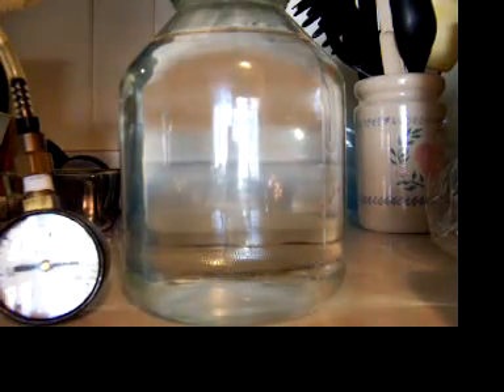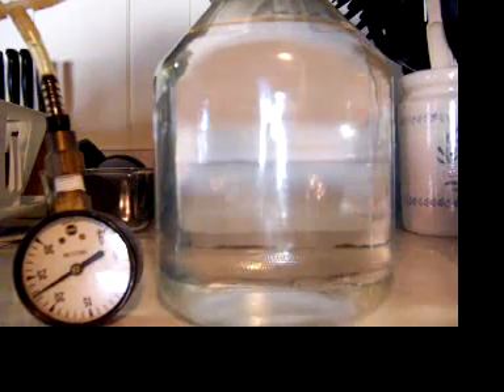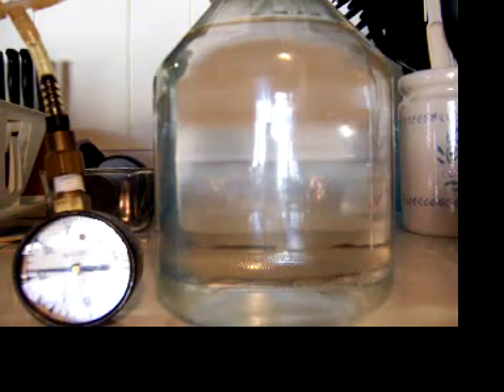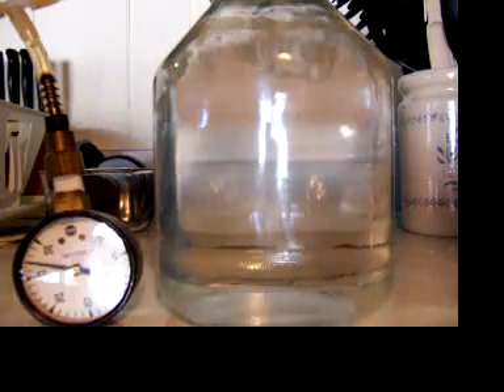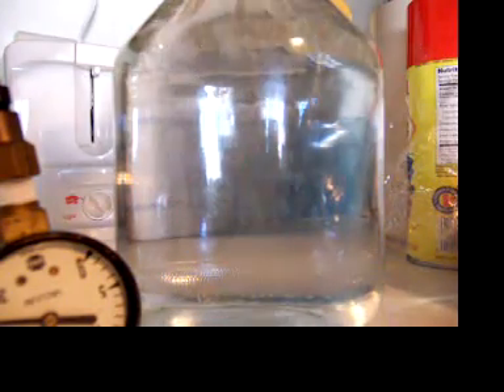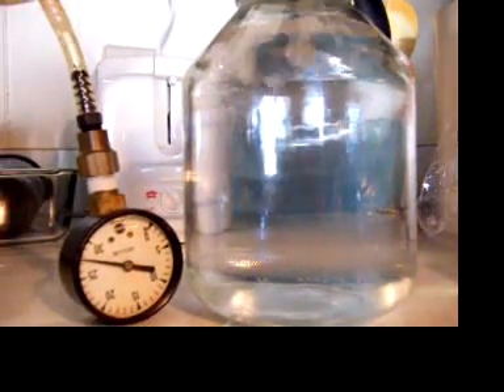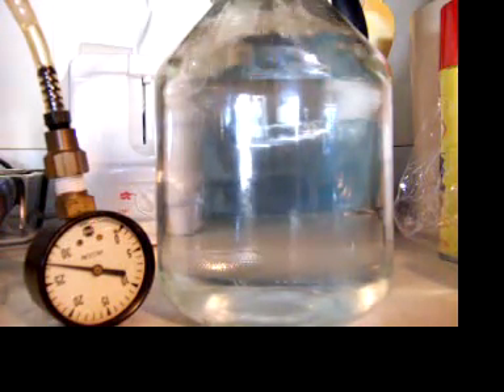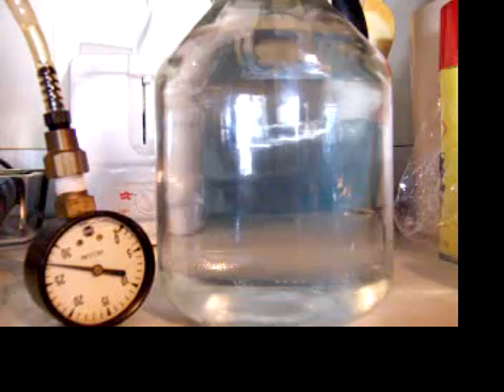Boiling Water in Less Than 30 Seconds? - Vapor Pressure Experiment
What???  Yes it's true.  Watch this video and you will see that I can BOIL regular tap water in 30 seconds without even applying or generating any heat.  It's all done by lowering the atmospheric pressure inside the glass jar down to a negative vacuum pressure of approximately -28.5Hg (minus 28.5 inches of Mercury).

You can order the pump from Fischer Scientific on their website here:

The venturi siphon pump I used can be purchased from Fisher Scientific.
It is a Nalgene Aspirator Vacuum Pump 09-960-2
Nalgene Vacuum Pump Polypro S41381 Vendor No. 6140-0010EMD.